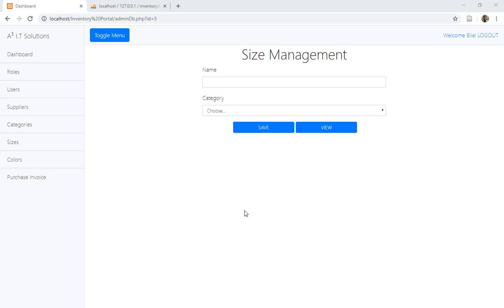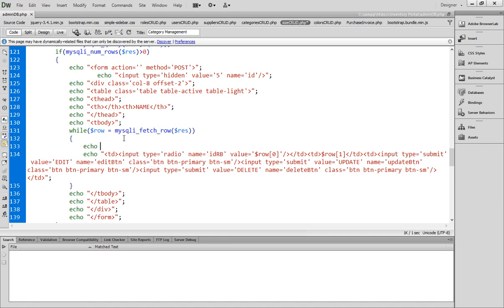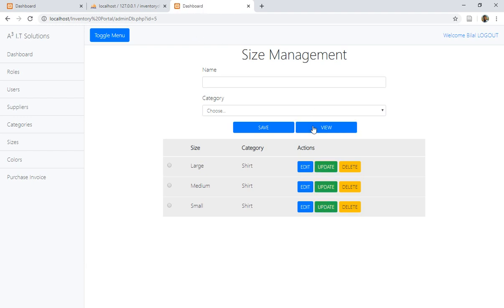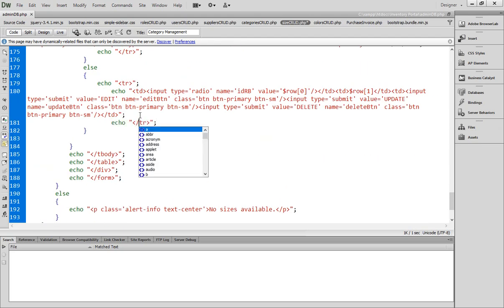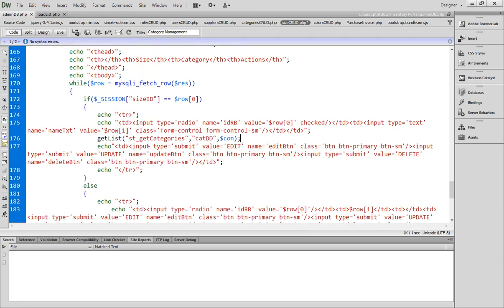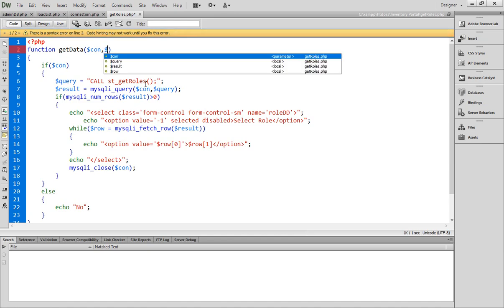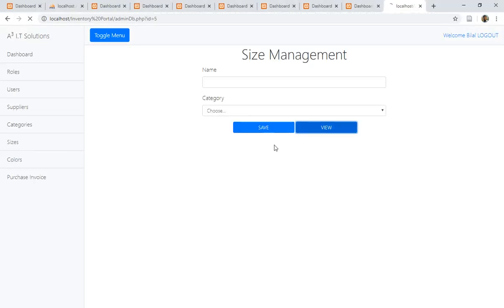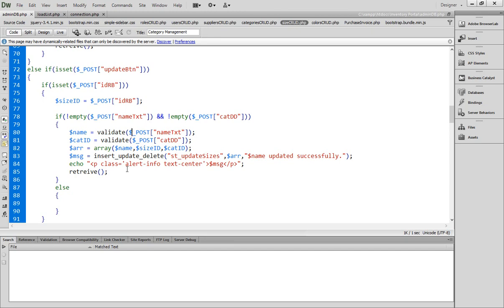Lecture 20 : Modifications in SIZE CRUD window.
This video will help you to update your size crud page in your portal.